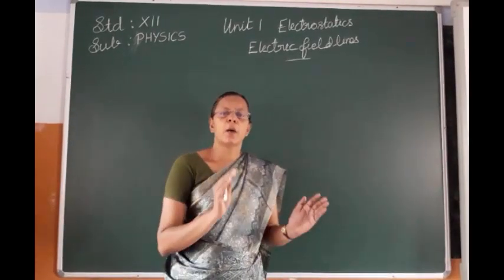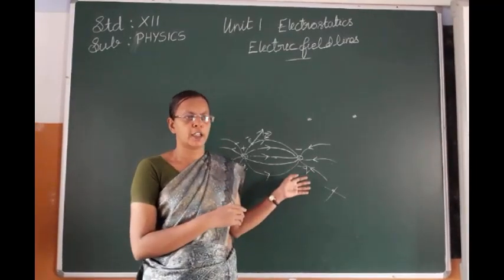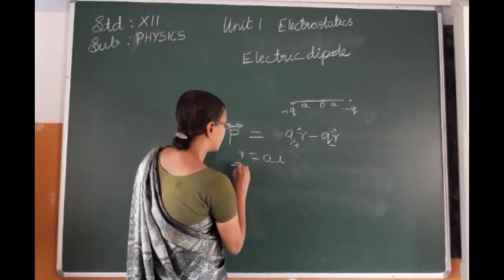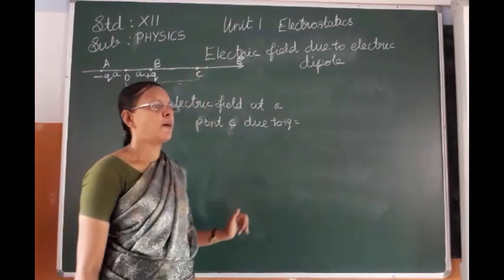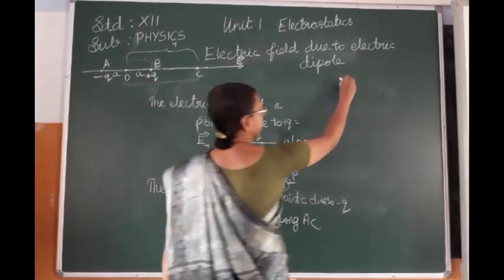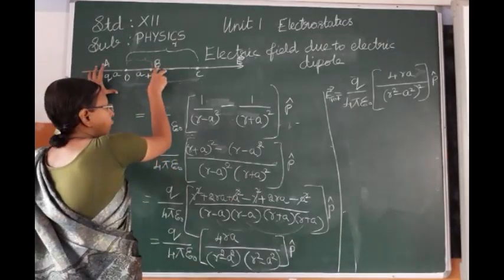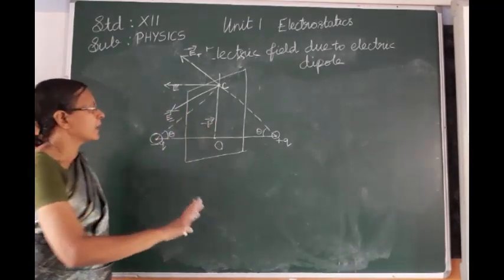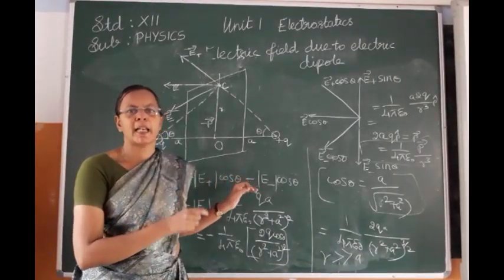12th Std Physics - Lesson 1- Part 3 - Joseph's School, Sasthankarai.